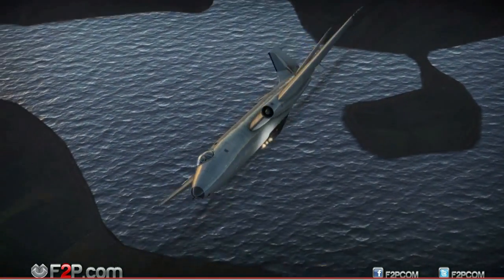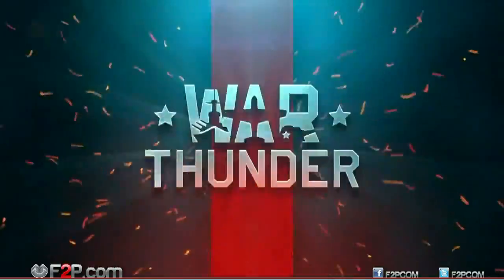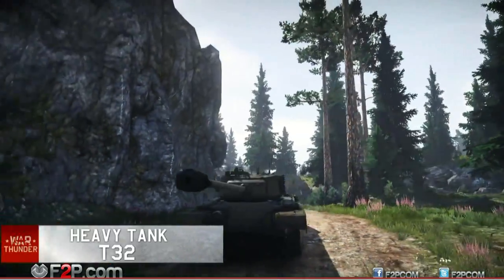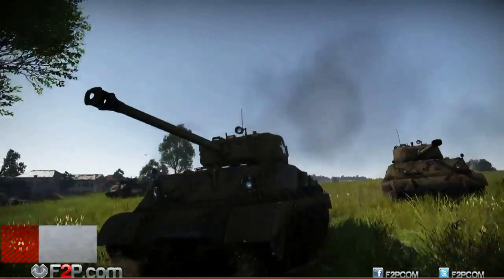War Thunder Update 1.45 in Detail - Steel Generals